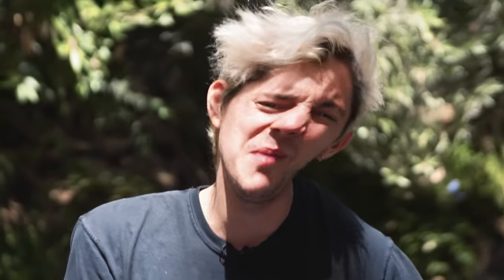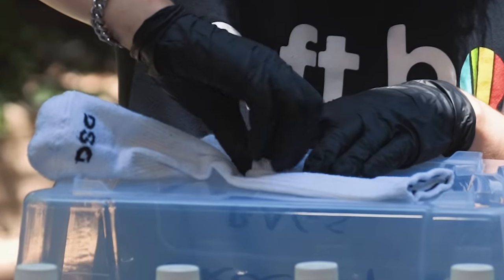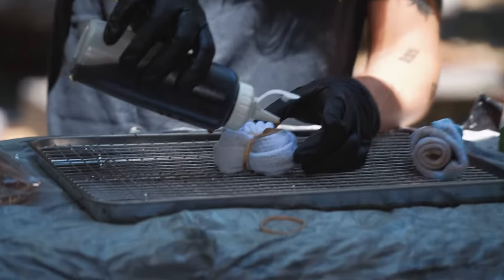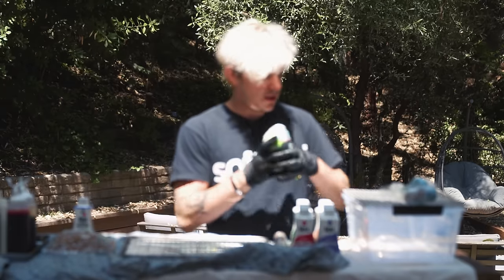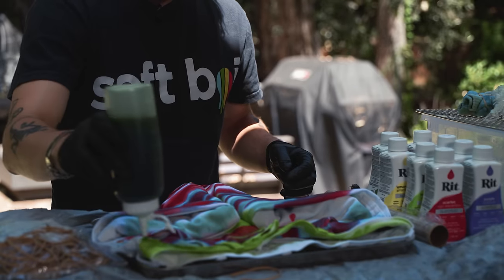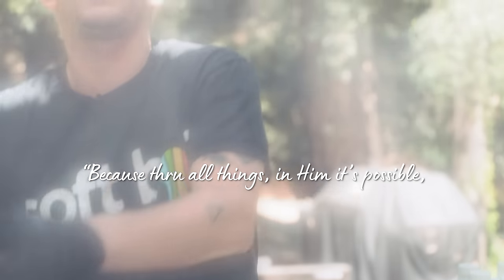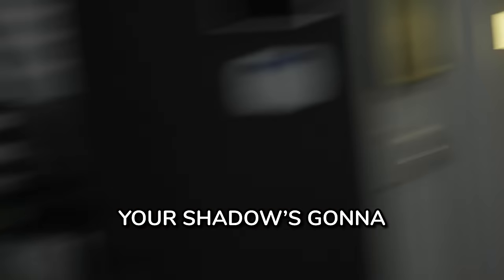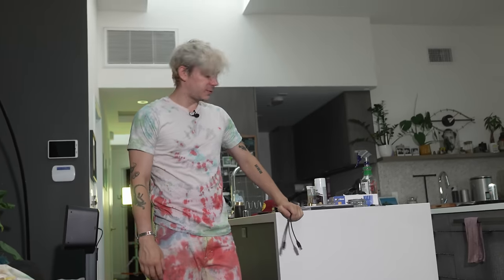I Made Bad Tie Dye So You Don't Have To